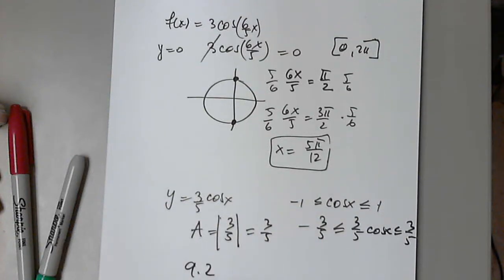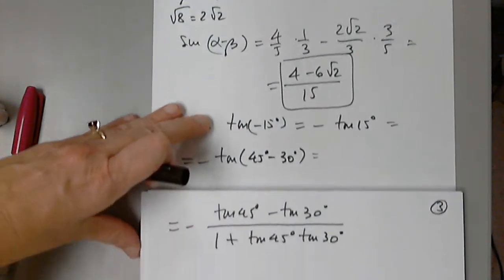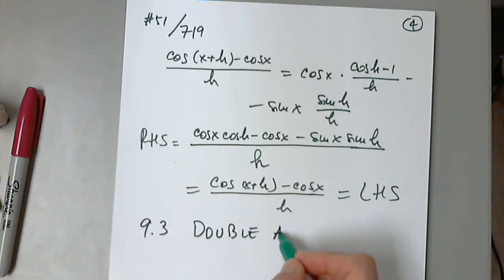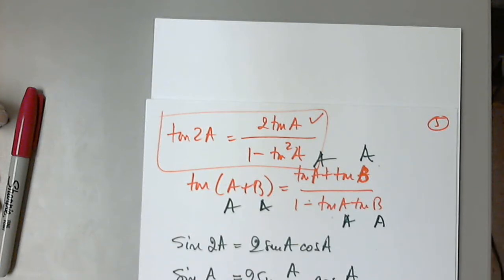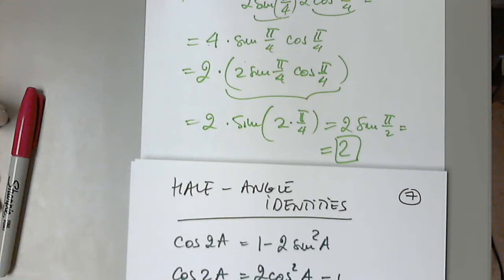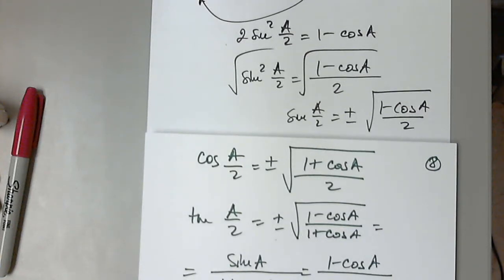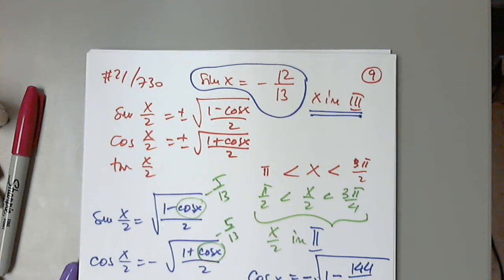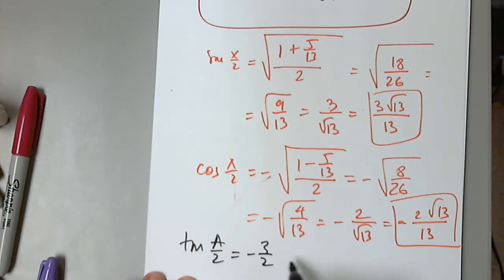MAT 151 SECTIONS 9.2 - 9.4 PART 1 NOVEMBER 7